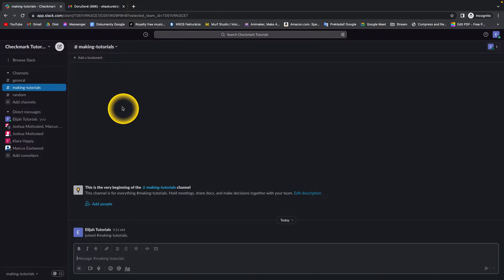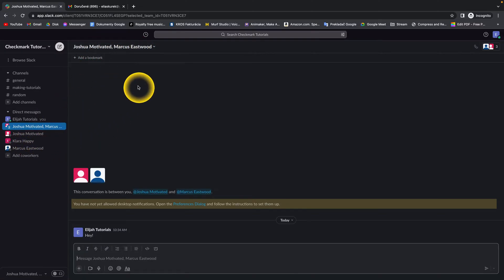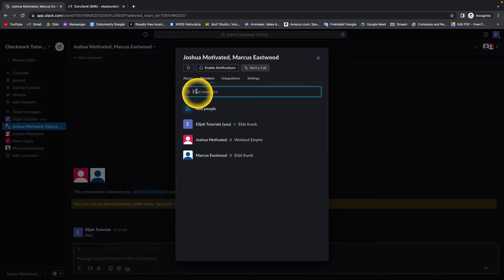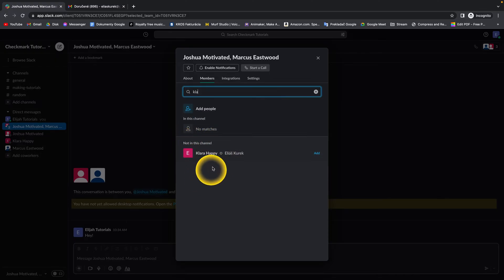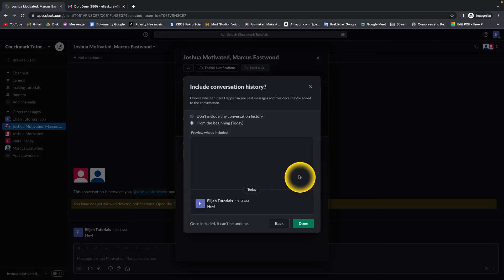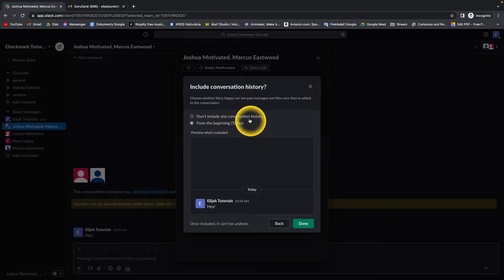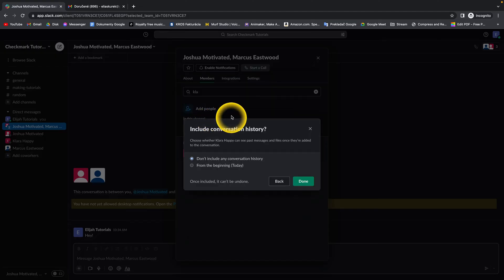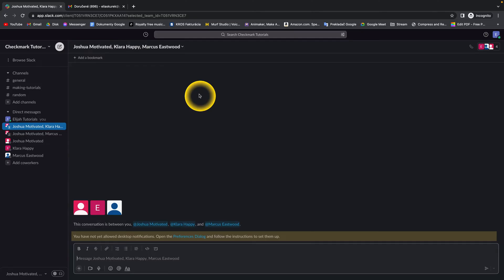How To Add Someone To a Conversation in Slack | Easy Way to Add Someone | Slack Tutorial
In this tutorial, you will learn how to add someone to a conversation in Slack. Adding someone to a conversation can be helpful when you need to include a new team member in an ongoing discussion or when you want to loop someone in on a particular topic. This feature can streamline communication and ensure that everyone stays on the same page. In this video, we will walk you through the steps of adding someone to a conversation in Slack.

How to Add Someone to a Slack Conversation
The Ultimate Guide to Adding Someone to a Conversation in Slack
Adding Someone to a Slack Discussion: A Tutorial
Slack Tutorial: How to Add Someone to a Conversation
How to Keep Your Team Informed with Conversation Additions in Slack
Adding Someone to Your Slack Conversation: A Beginner's Guide
Learn How to Add Someone to a Conversation in Slack
The Easy Way to Add Someone to a Slack Discussion
How to Loop Someone in on a Conversation in Slack
Streamline Your Slack Communication: Add Someone to a Conversation